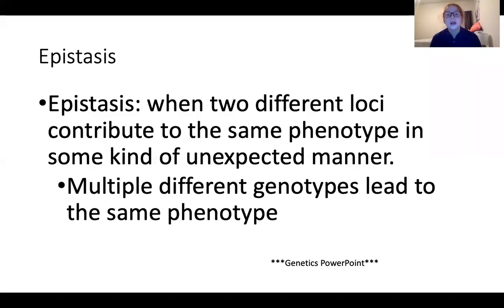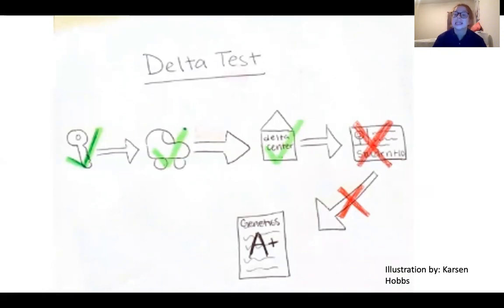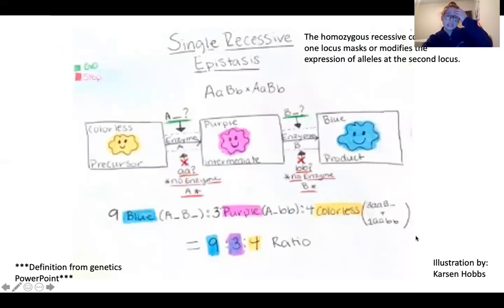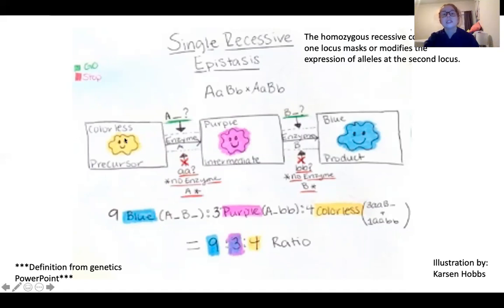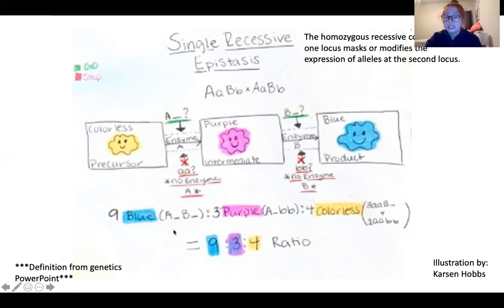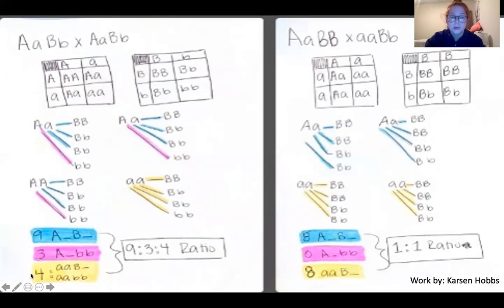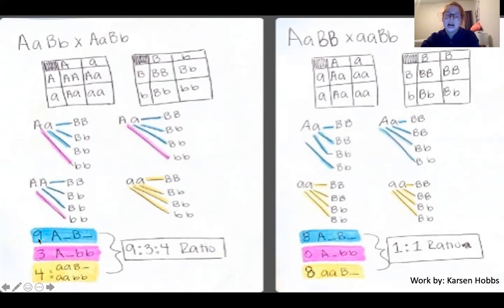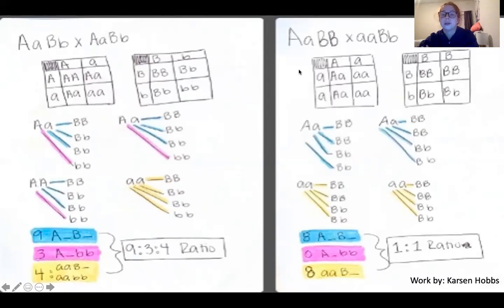Mini video exam 2 GEN 311 FA2020 Prompt 2-1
References:

Definitions: Genetics PowerPoint

Illustrations were done by Karsen Hobbs

Work is done by Karsen Hobbs